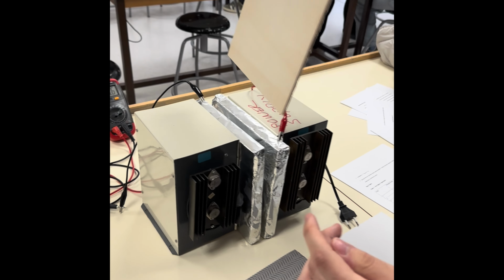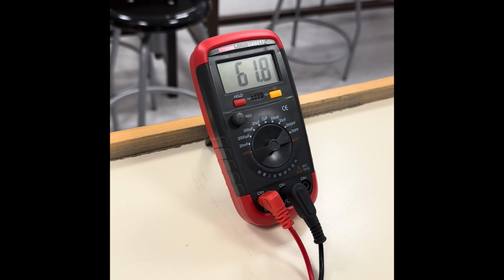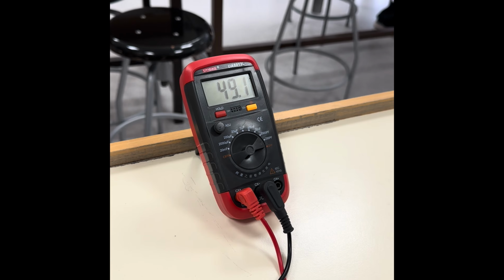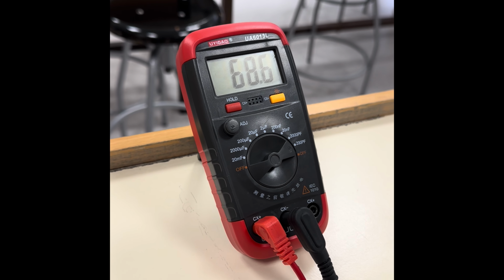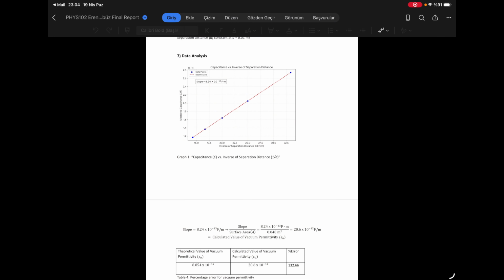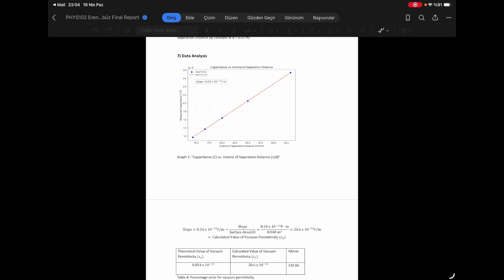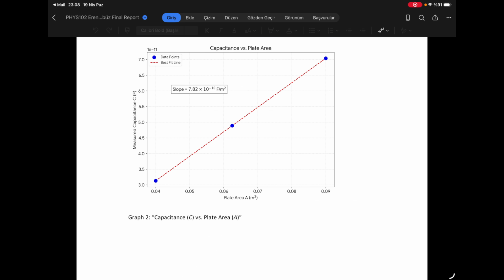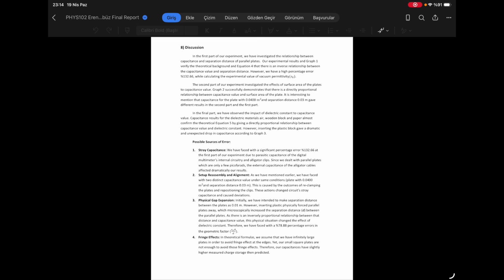Bilkent University PHYS 102 Lab Project Capacitance of Parallel Plate Capacitors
Bilkent University PHYS102 Lab Project
Eren Gürbüz CS